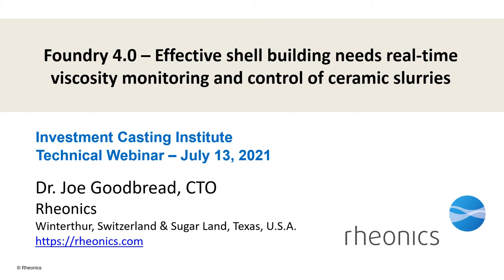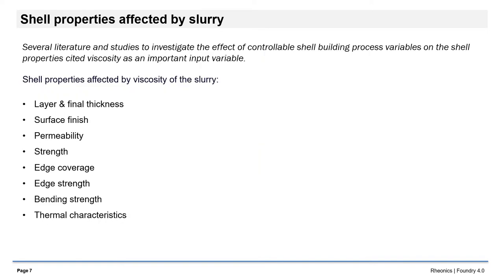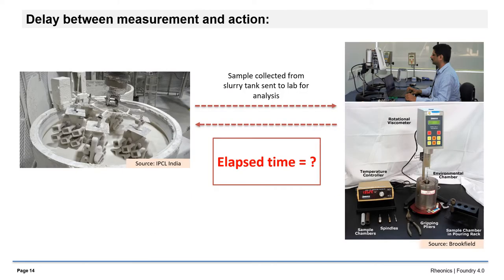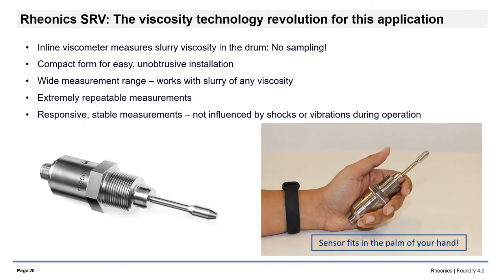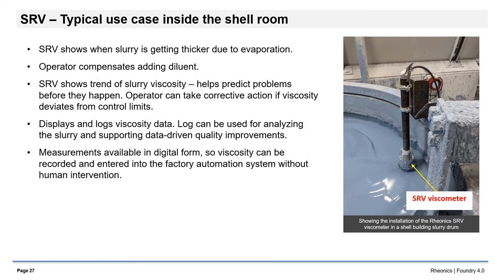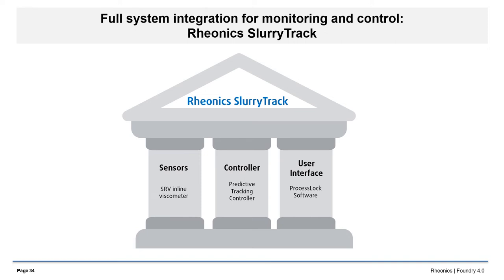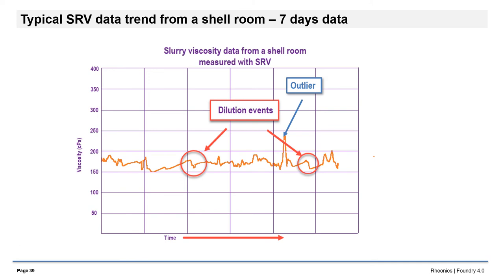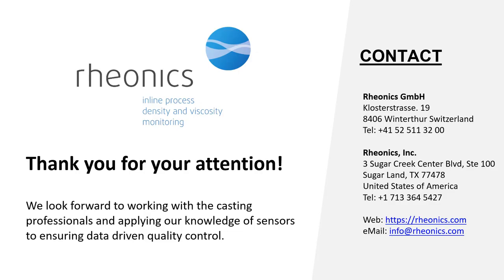Viscosity control for shell building | Rheonics | Investment Casting Institute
Viscosity control for more consistent casting shell building It is well known that the quality of casting shells is dependent on the viscosity of the shell-building slurry. This has two principal reasons. First, the viscosity is directly related to the solids content of the slurry, and reflects shifts in its composition through evaporation of the liquid component. Secondly, the performance of the slurry is directly related to its flow characteristics. The thicker the slurry – the higher its viscosity – the slower it runs off the form and the thicker the layer that it deposits. If the viscosity is too low – the slurry is too thin – it flows off the form too quickly, and the deposited layer is too thin. Since shells are formed from multiple layers, any deviations of slurry viscosity can contribute to failures of quality and performance of the shells, which can, in turn, lead to defects in the parts cast in the shells. In order to control viscosity, it is necessary to measure it. The accuracy of control – how well the viscosity of a slurry can be set and maintained throughout the casting process – depends on the accuracy and repeatability, but also the ease of use, of the chosen measurement. The traditional measurement method is the flow cup, which measures viscosity as the number of seconds required by the slurry to run out of the cup. This measurement is not suited for continuous, repetitive monitoring of viscosity, nor is it particularly accurate. We will show how Rheonics’ SRV inline viscometer can be used for accurate, repeatable and continuous monitoring of slurry viscosity during shell building. We will then show how Rheonics’ SlurryTrack system can be used to apply the SRV’s measurements toward maintaining constant slurry viscosity during slurry preparation and shell building, despite evaporation losses, temperature changes and other influences that can cause unwanted changes to the shell quality. The SRV and SlurryTrack can, in addition, support the growing trend toward full shell-room automation, by reducing an important source of variability in the otherwise highly automated shell-building process.

This is a video of the webinar by Rheonics held on July 13th 2021 as a part of the Technical Webinar Series of Investment Casting Institute.